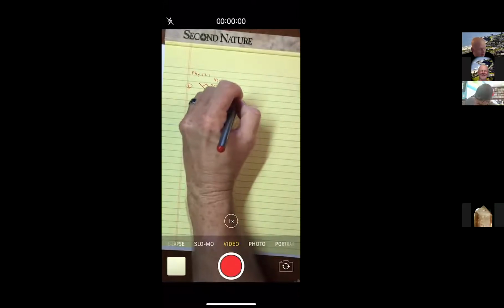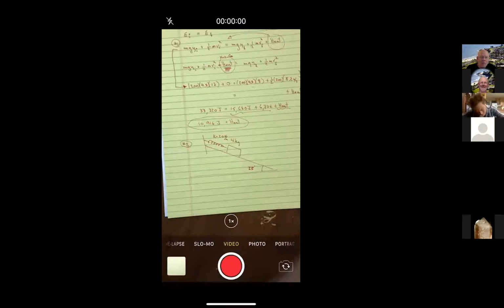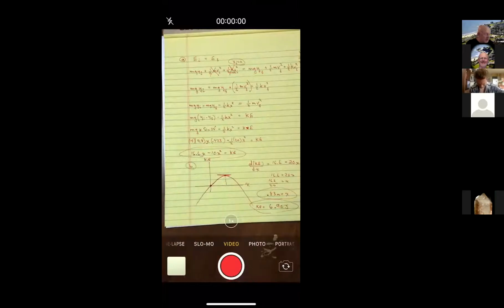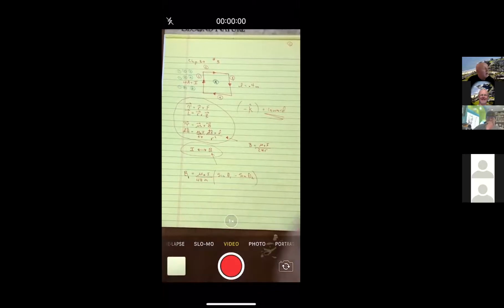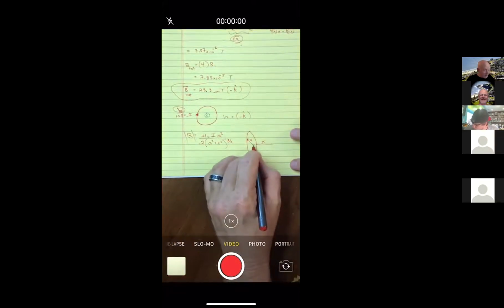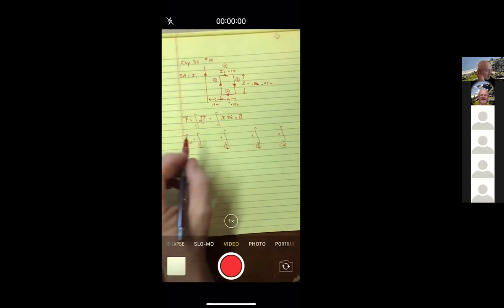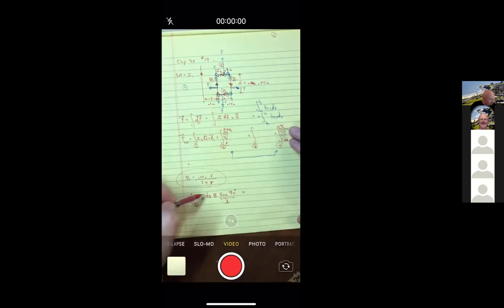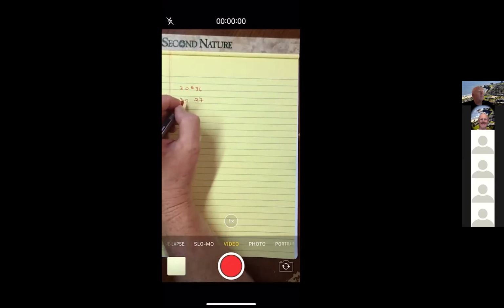Friday Zoom Help Oct 23 part 2 of 3